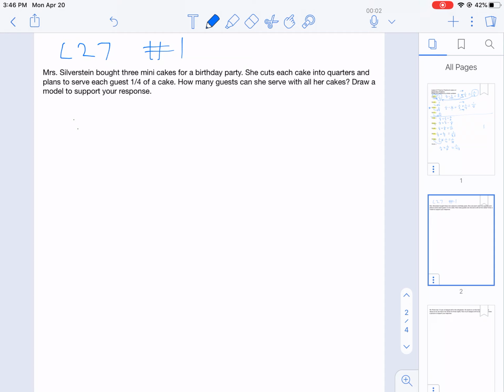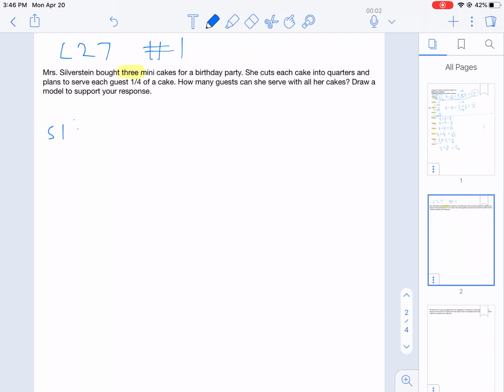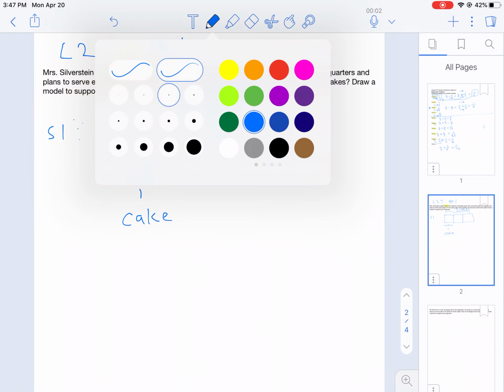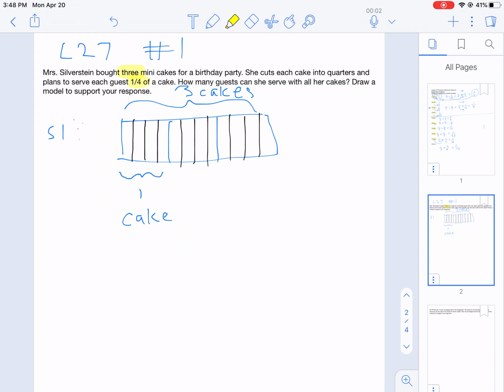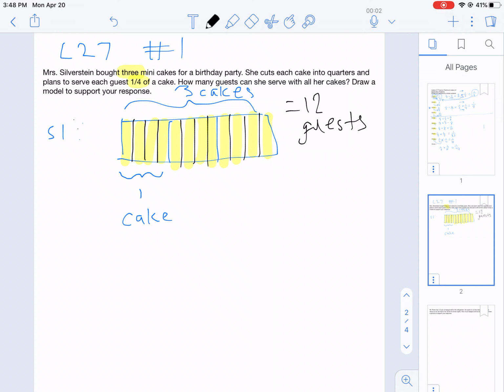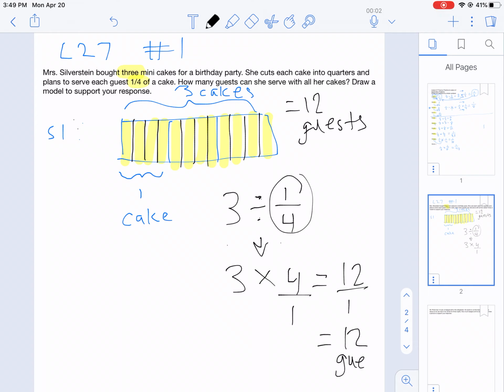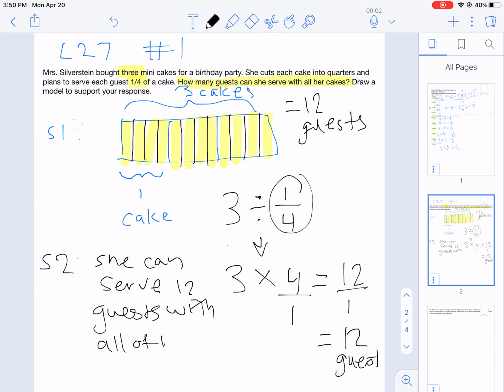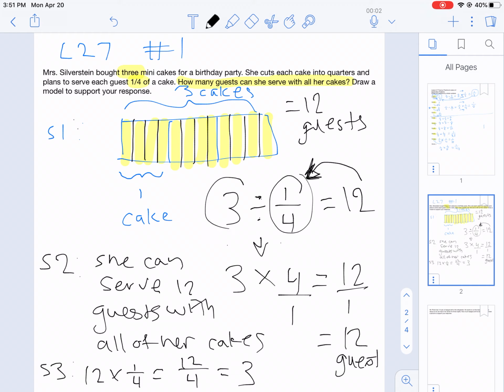Module 4 Lesson 27 Concept Development #1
Dividing a fraction by a whole number in story problems